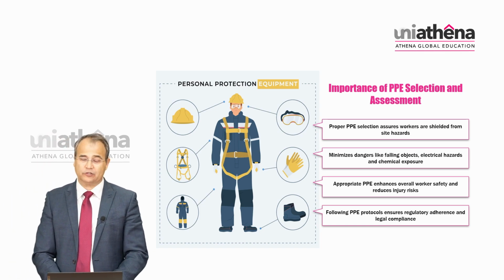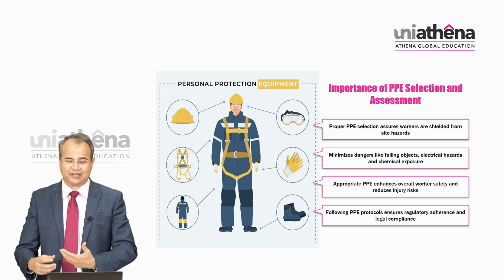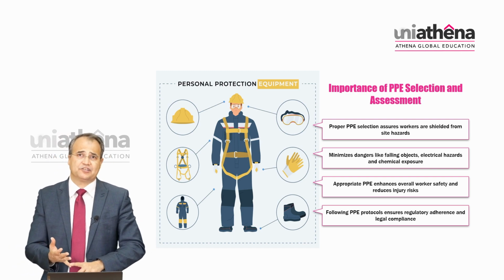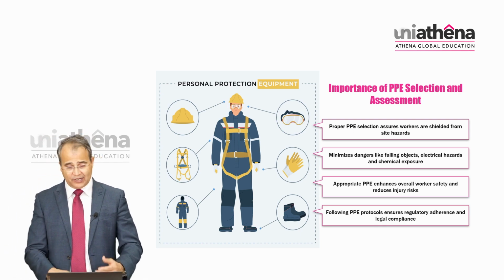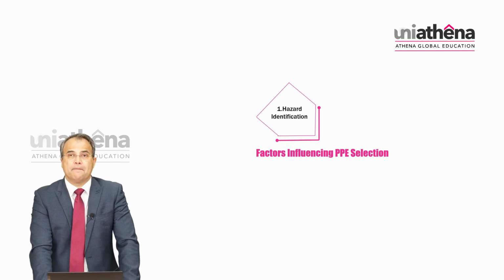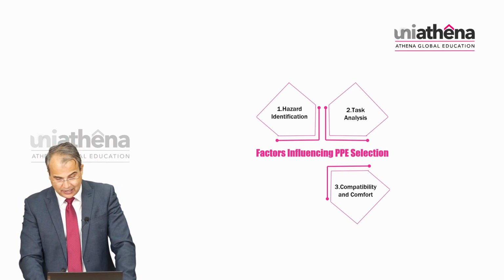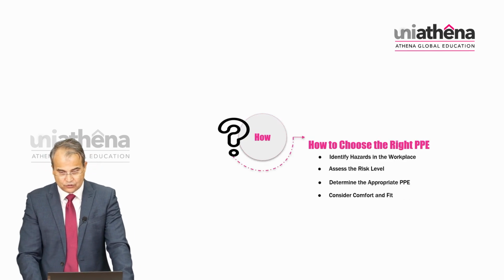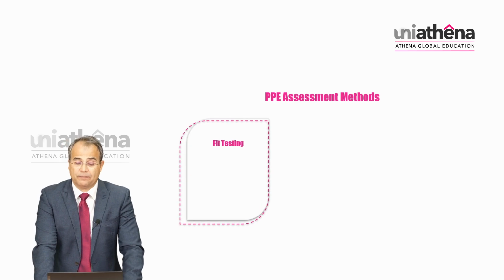Choosing the right PPE: Factors & Tips | UniAthena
This video delves into the importance of PPE Selection in the construction industry and factors influencing Personal Protection Equipment Selection & Assessment.

💡Curious to learn more?